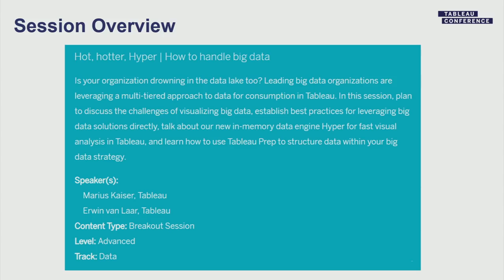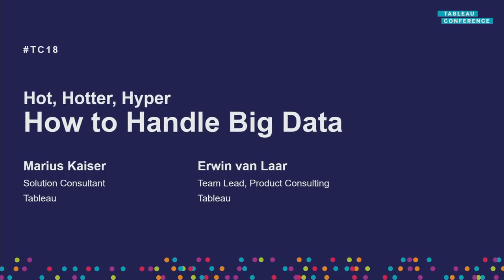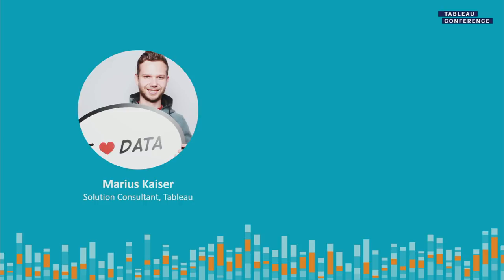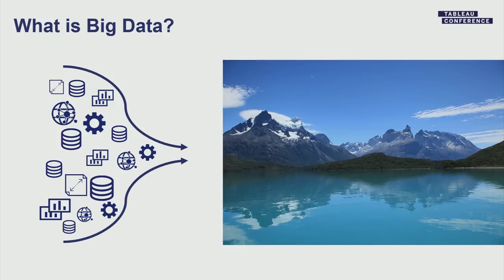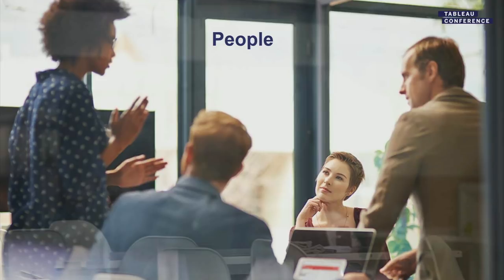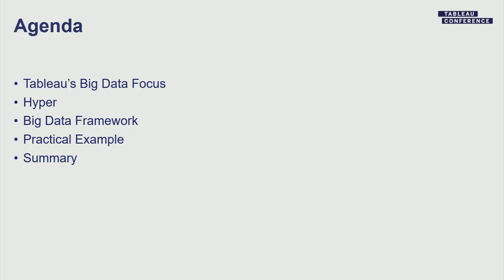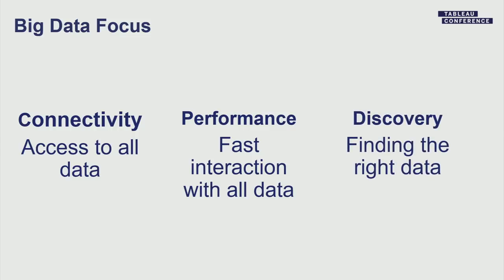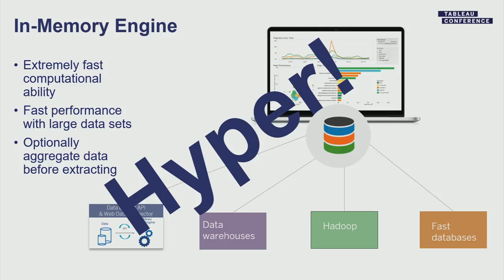Hot, hotter, Hyper | How to handle big data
Is your organization drowning in the data lake too? Leading big data organizations are leveraging a multi-tiered approach to data for consumption in Tableau. In this session, plan to discuss the challenges of visualizing big data, establish best practices for leveraging big data solutions directly, talk about our new in-memory data engine Hyper for fast visual analysis in Tableau, and learn how to use Tableau Prep to structure data within your big data strategy.